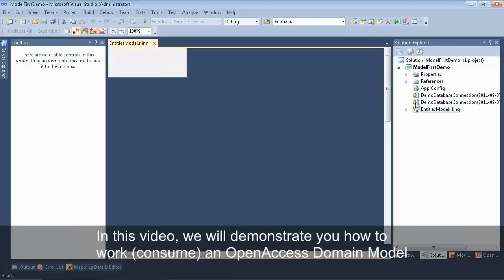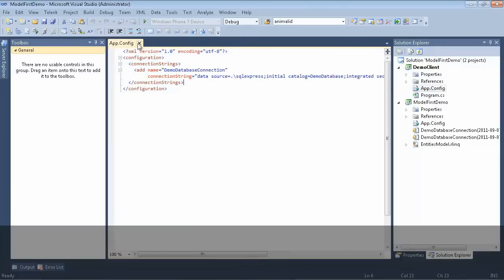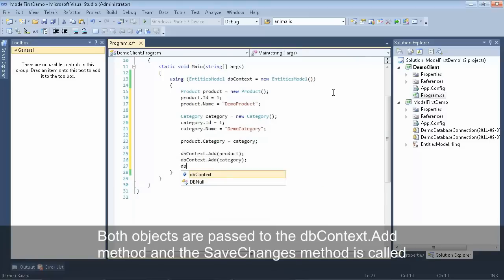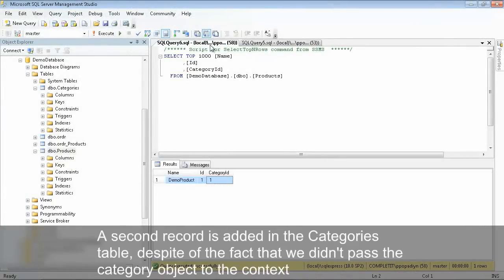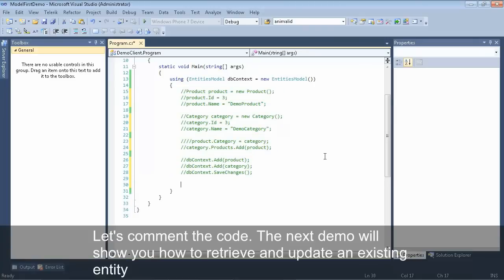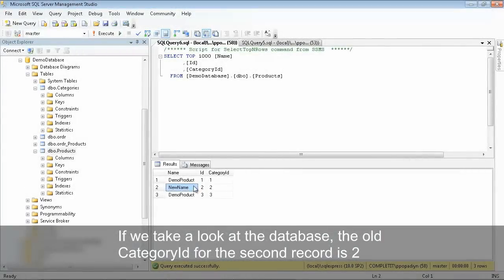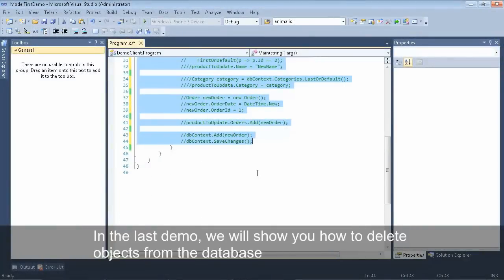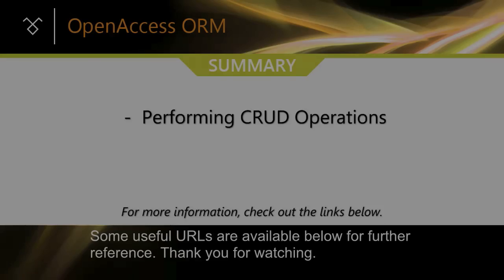Model First Series - pt.3 - CRUD Operations | Telerik OpenAccess ORM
This video shows how to utilize your OpenAccess ORM Domain Model for your Create, Retrieve, Update and Delete operations (check out the first part of the video series on how to create the domain model).